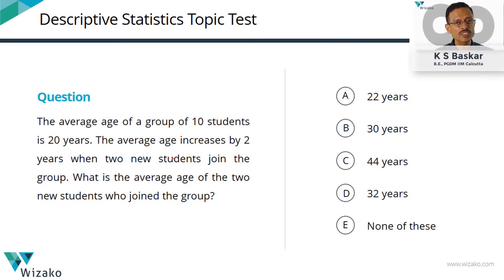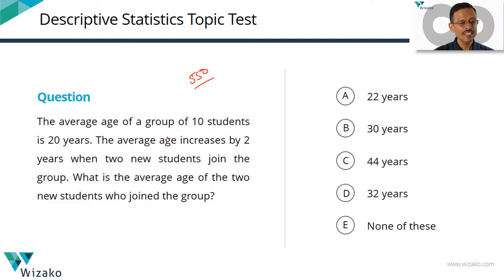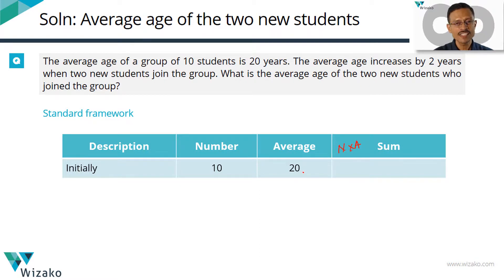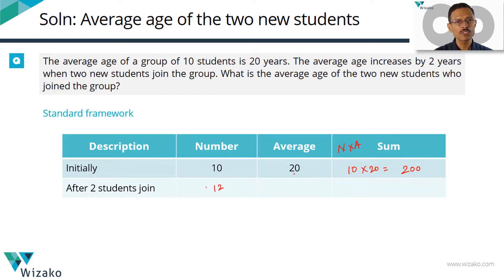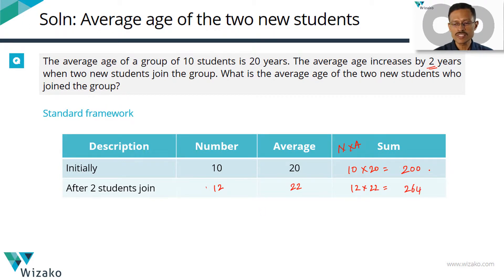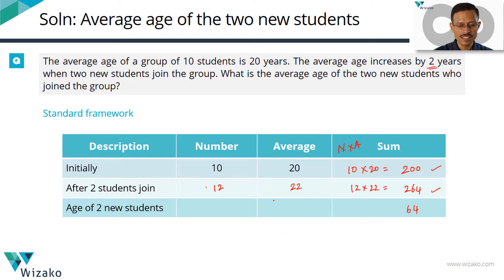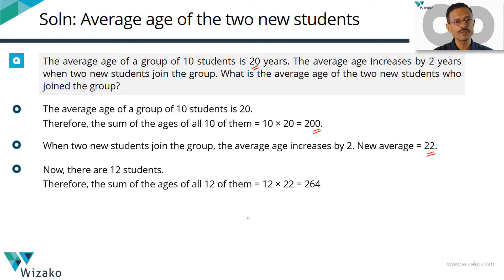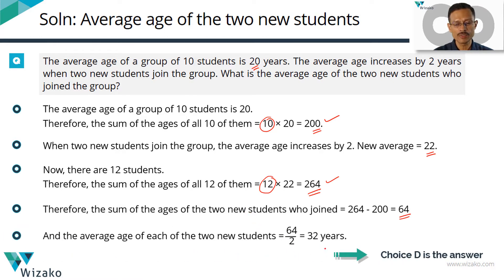GMAT Practice: Averages & Statistics : 550 level question in Averages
Another GMAT Quant question to understand and apply the standard framework to solve averages.

Question
The average age of a group of 10 students is 20. The average age increases by 2 years when two new students join the group. What is the average age of the two new students who joined the group?

Learn GMAT Descriptive Statistics online FREE. today.